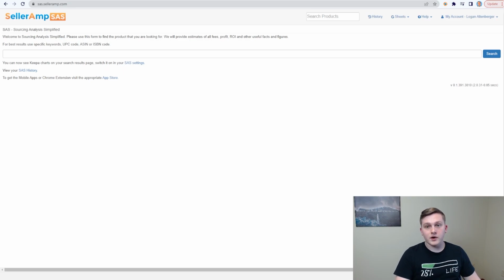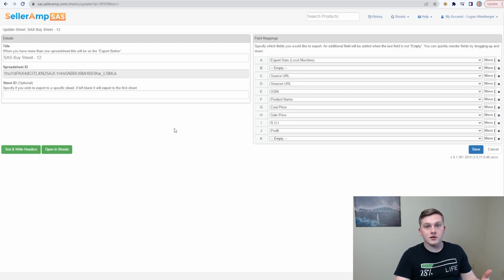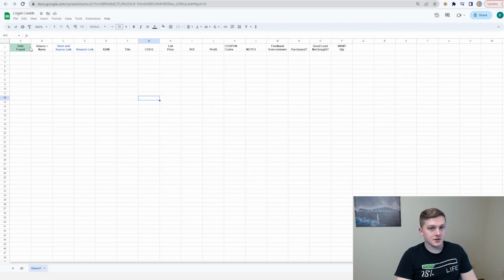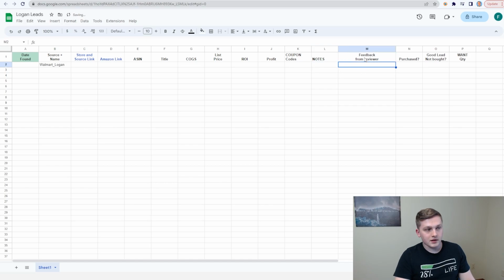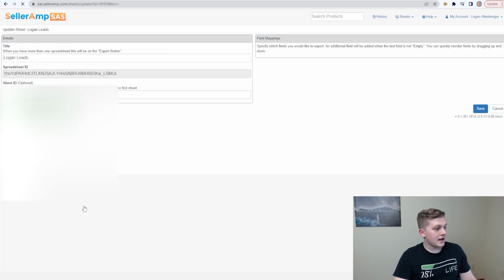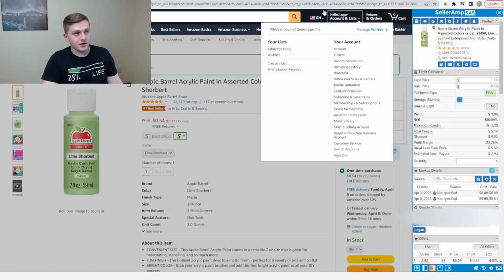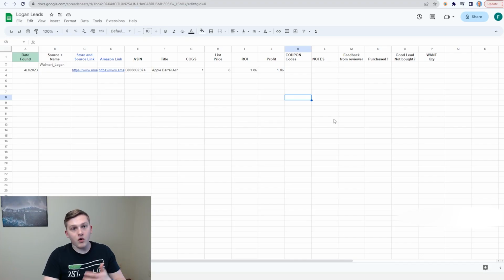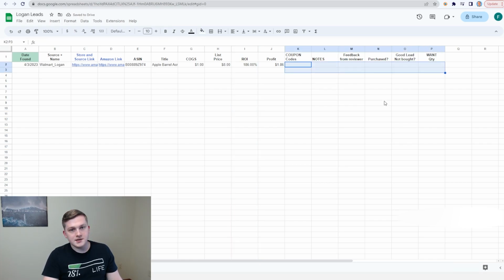Seller Amp Tutorial - Best Spreadsheet System for Amazon FBA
Seller Amp (SAS) is an amazing budget-friendly tool for Amazon FBA. Seller Amp provides a ton of features for the value, and in this video I'll show you how to combine Seller Amp with Google Sheets to increase your productivity!

DM me with any questions!

Looking to grow your business with a lead list?

Want a high-quality course to grow your Amazon business? Check out Hustle Buddies products here:

Follow me and message me with any questions!